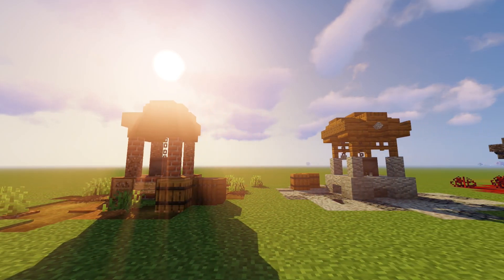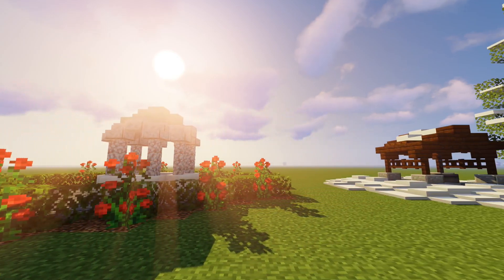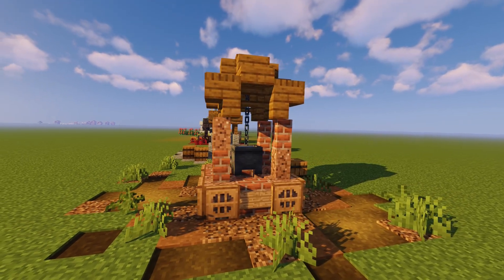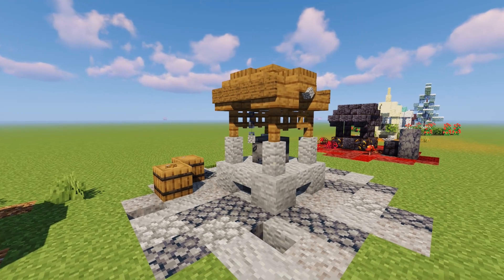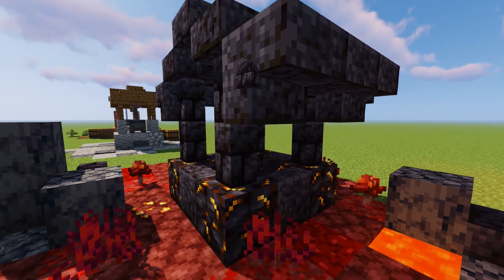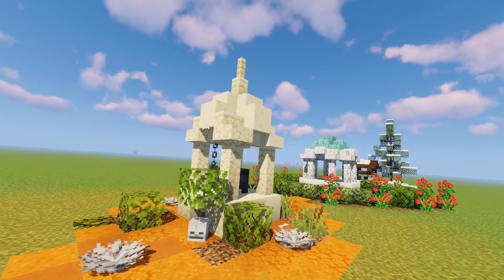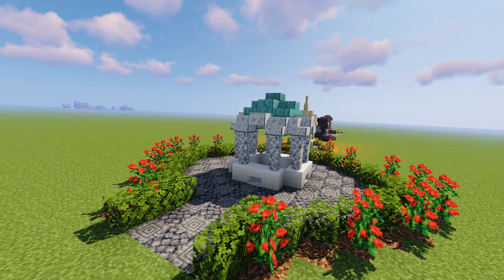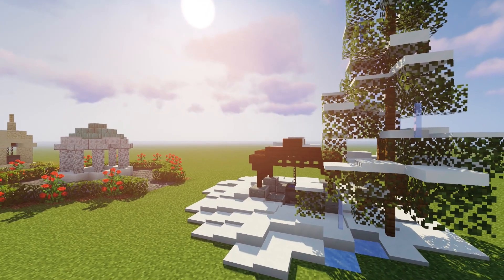6 Minecraft Well Designs!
Well, well, well... Today I wanted to showcase some small scale wells for those empty spaces ;) Also, I used the sildurs vibrant shaders, let me know if I should continue using this or go over to BSL again :)